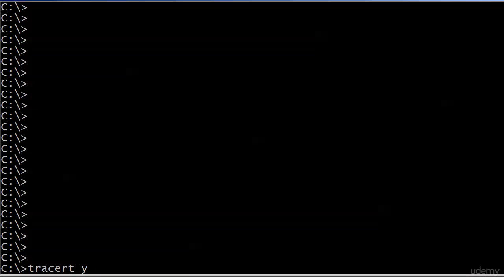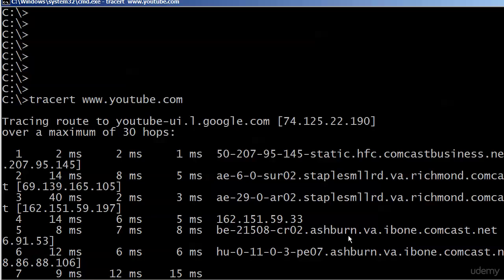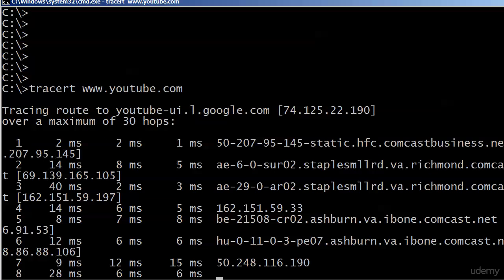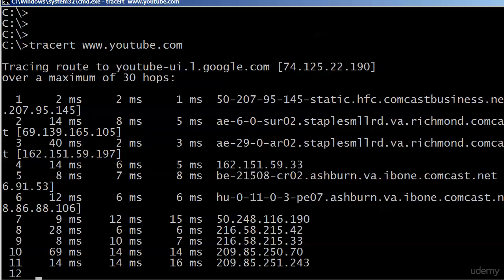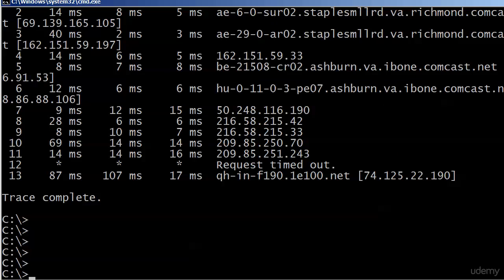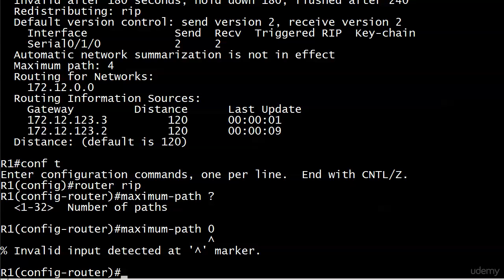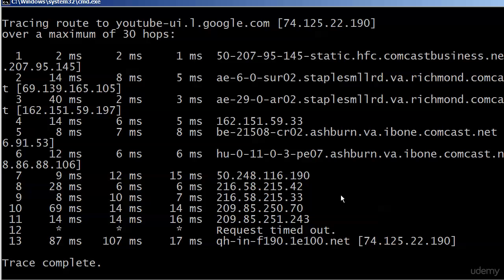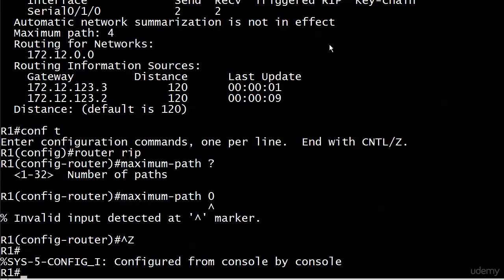065 Sec 1111 More RIP Load Balancing Intro To Tra